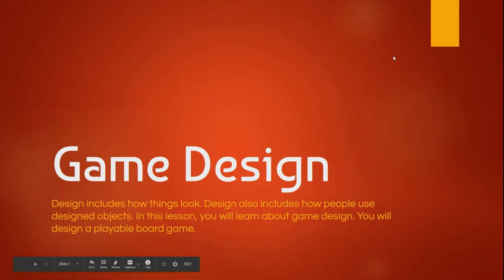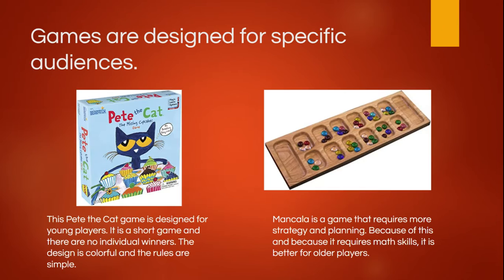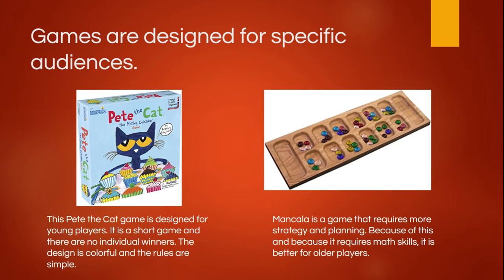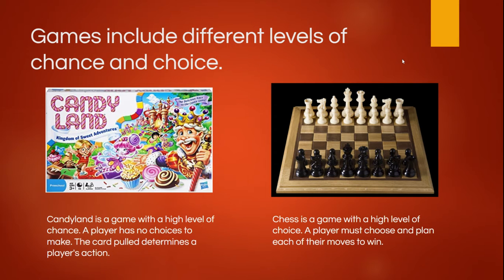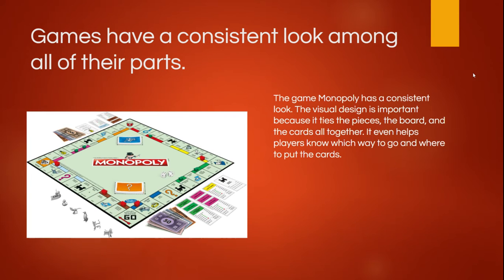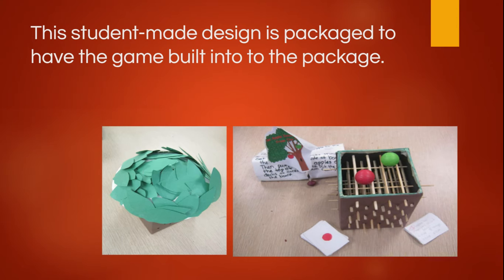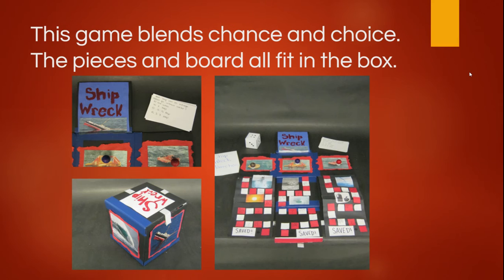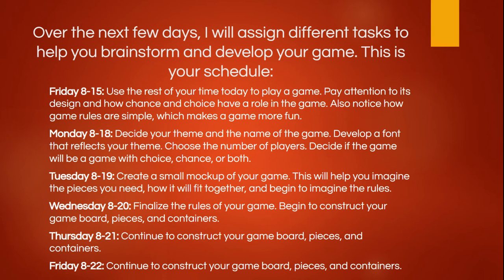Untitled: May 8, 2020 2:10 PM